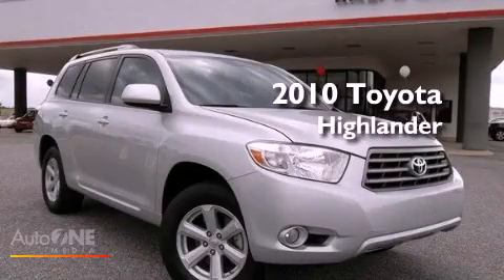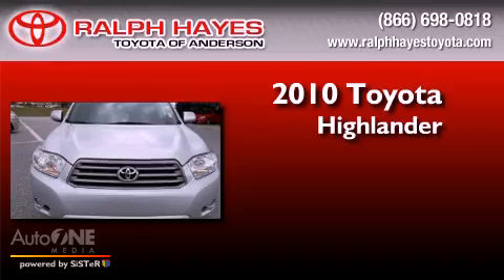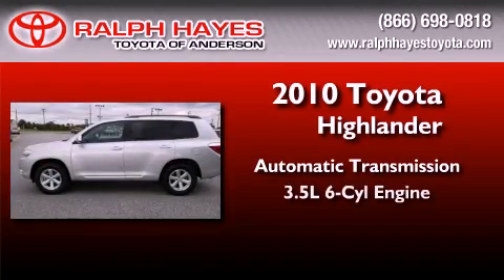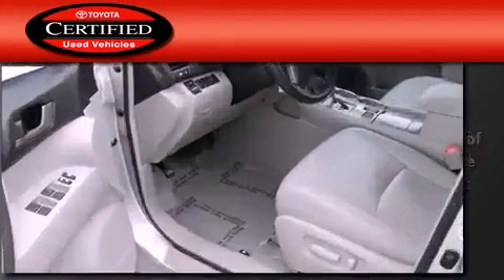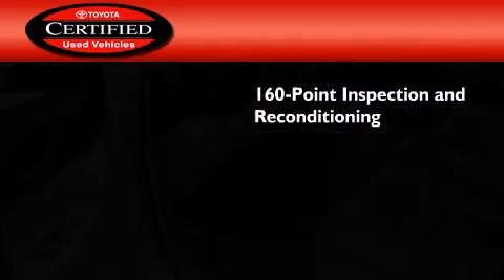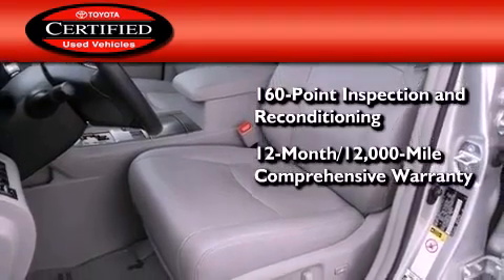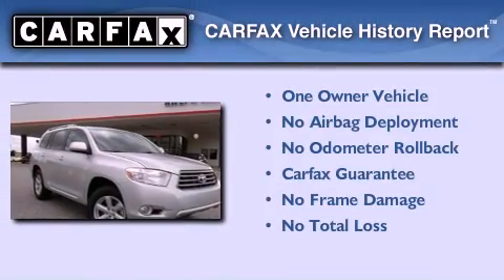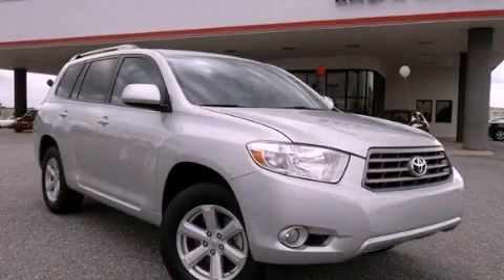Certified 2010 Toyota Highlander Greenville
Year : 2010

 Make : Toyota

 Model : Highlander

 Engine : 3.5L 6 cyl.

 Trans . : Automatic

 Exterior : Classic Silver Metallic

 Miles : 17,816

 Stock : 2552A

 3525 Clemson Blvd

 2010 Toyota Highlander Anderson SC